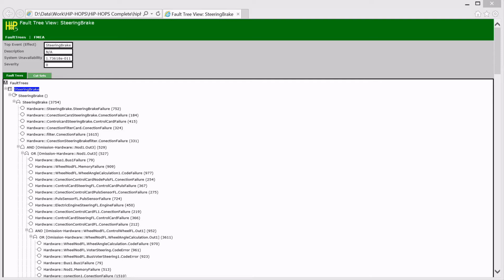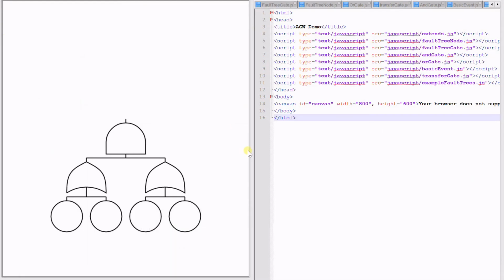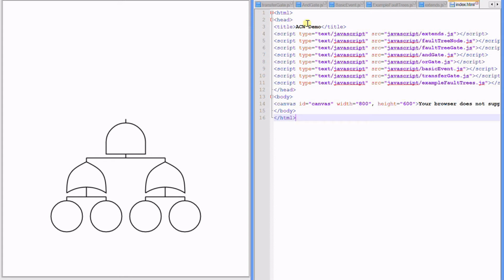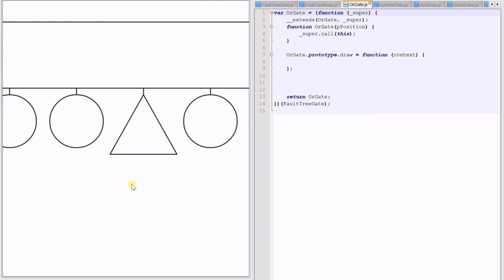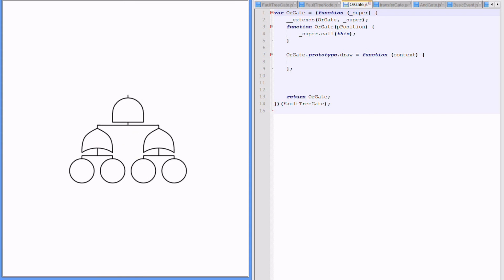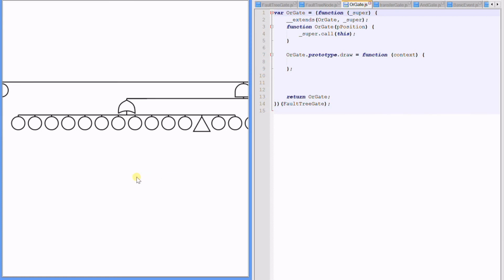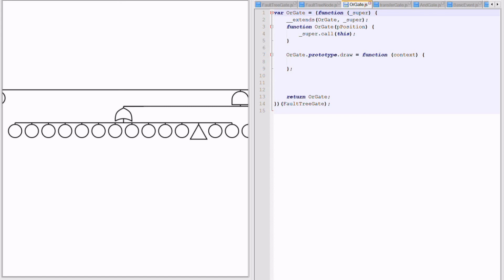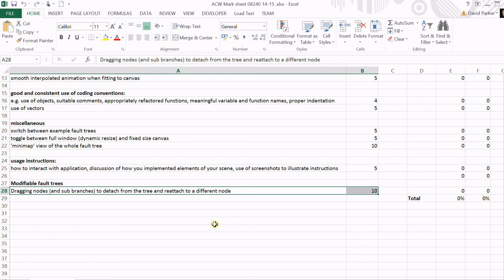A Fault in Our Trees - ACW explanation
This is a walkthrough/explanation/demo of the Assessed Coursework Specification for 08240 2D Computer Graphics module.
The coursework is to design and implement a fault tree viewer using the HTML5 canvas as a drawing medium.